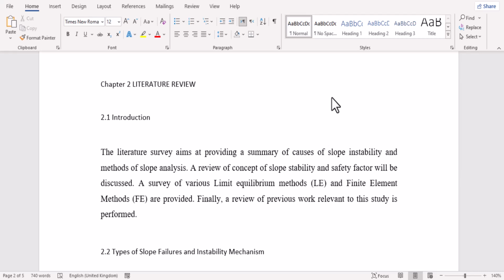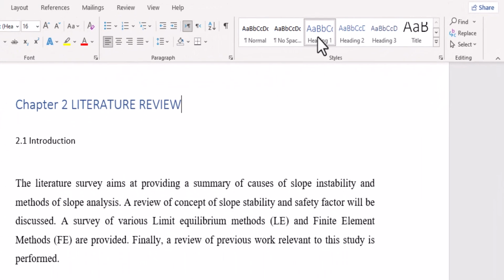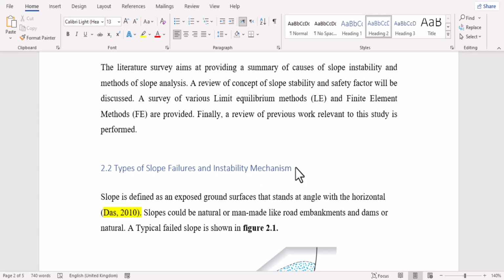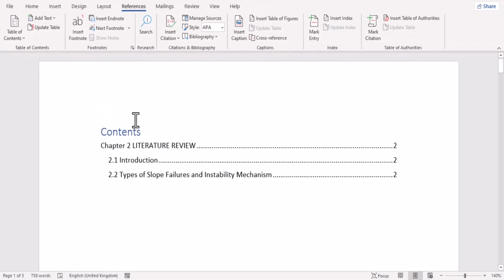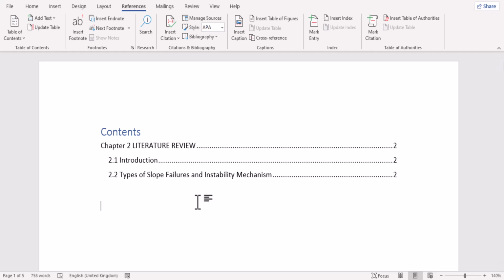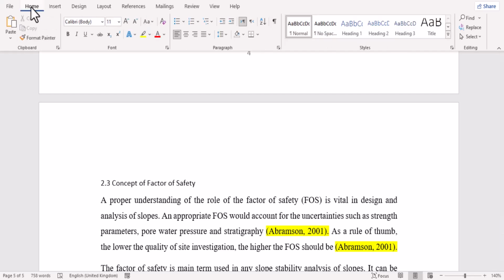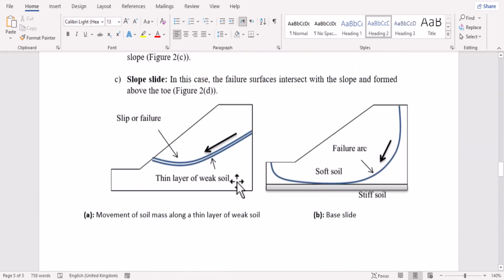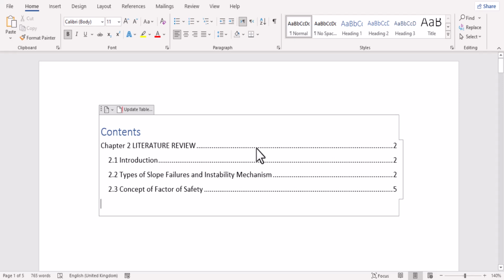How to Insert Table of Content in Word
In this video tutorial, we will be guided to add table of content in Microsoft Word. Easily add content table for your thesis and research.